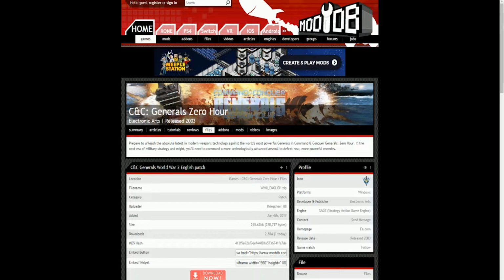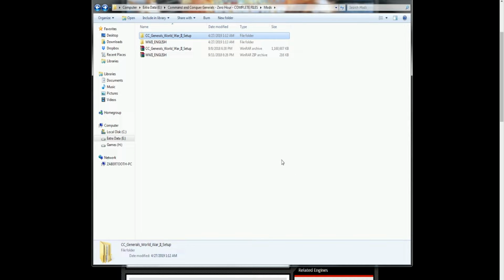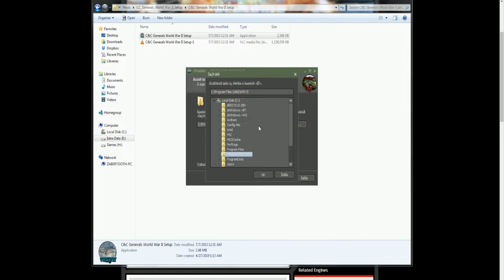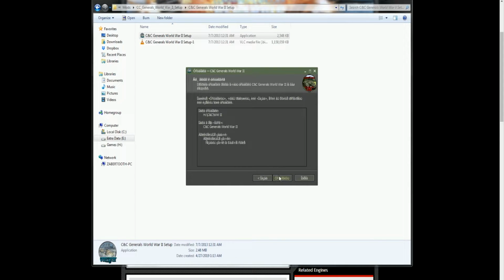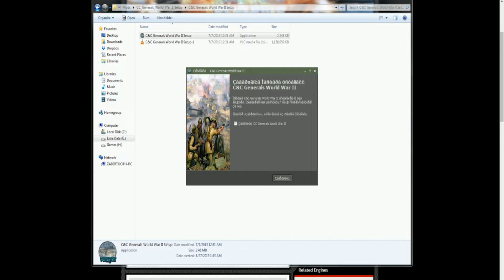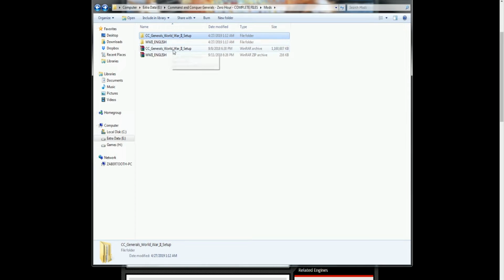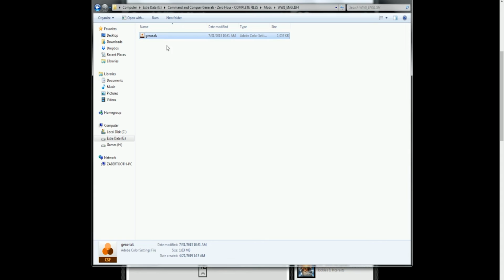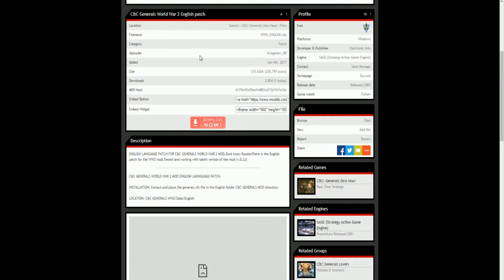Command & Conquer WW2 mod + English language installation tutorial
Current current version of the mod: 0.26.2